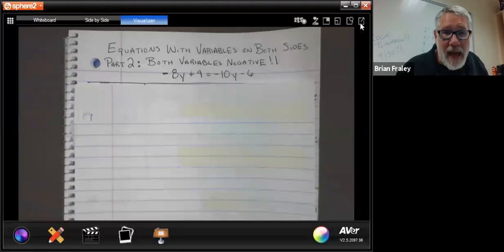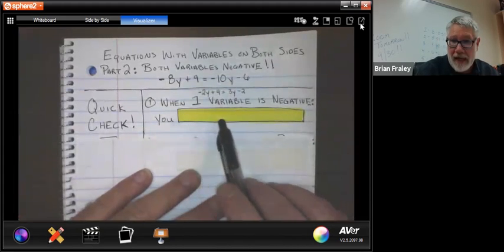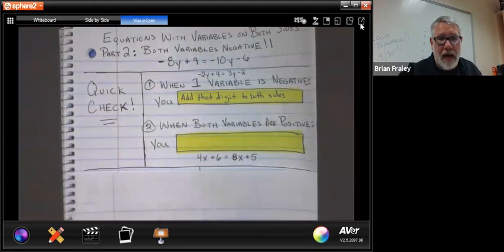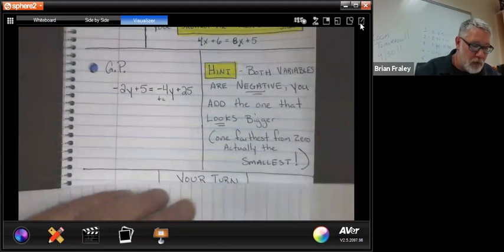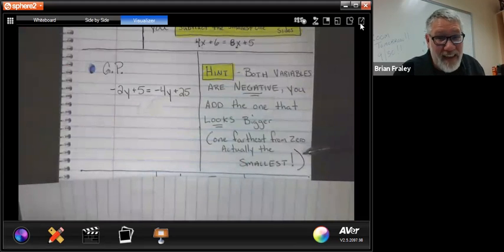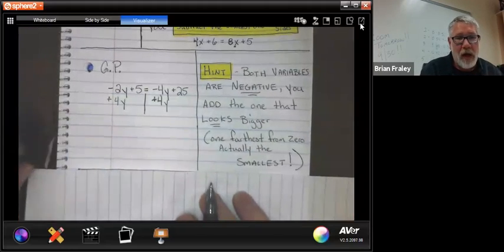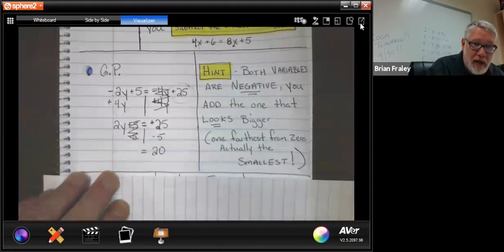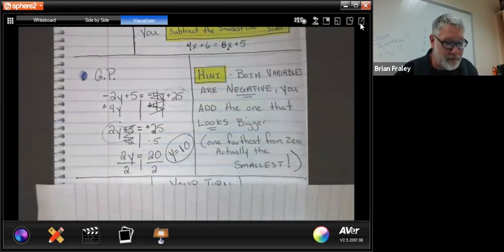Equations with variables on both sides part 2